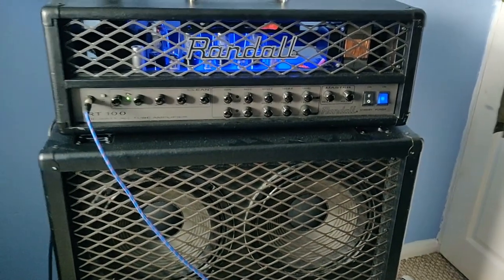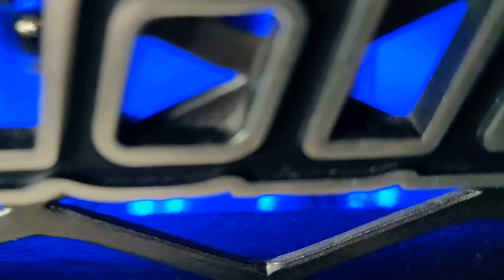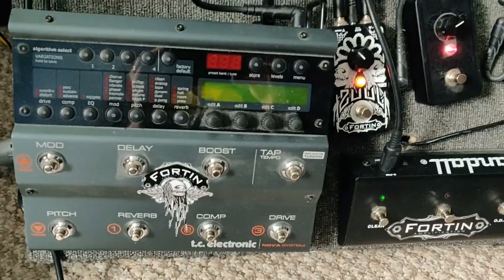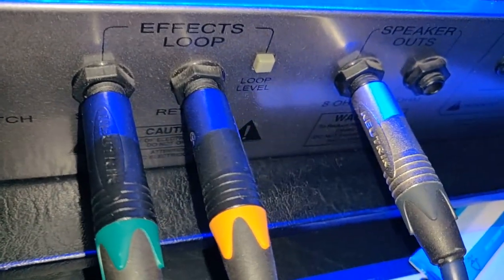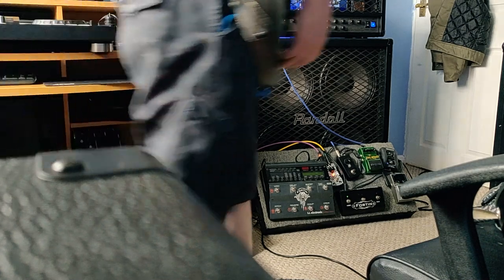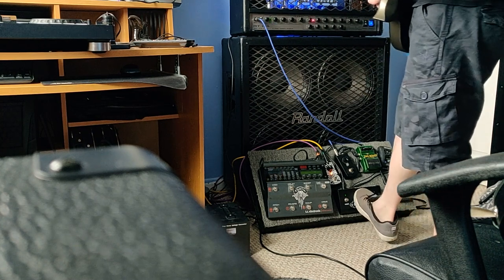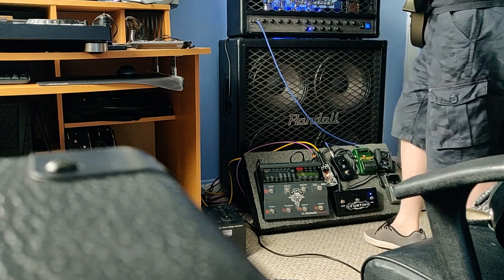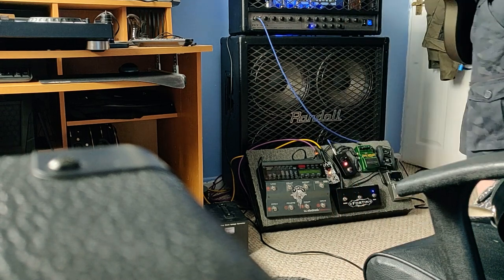Randall RT100 Demo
Randall RT100 Tube Amplifier demo recorded with mobile phone mic.
Super Chugs @ 9:00